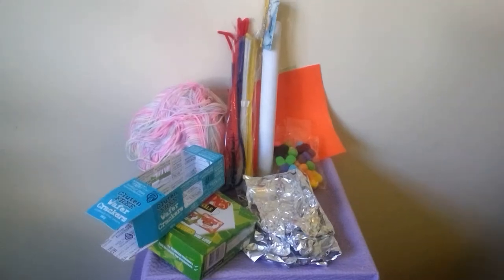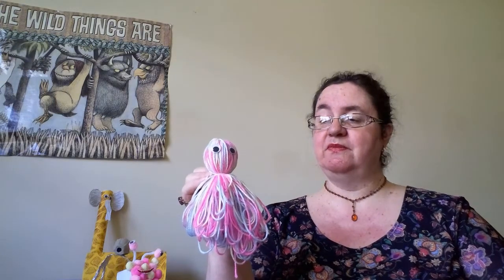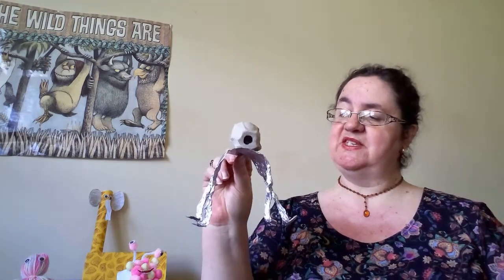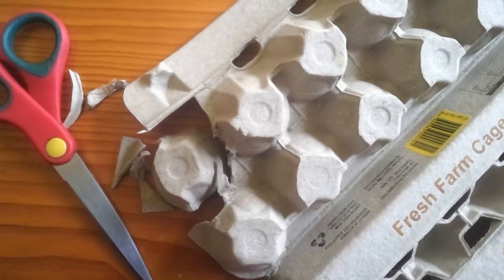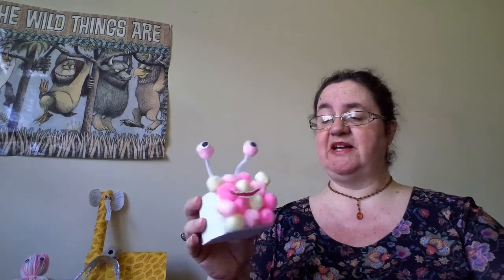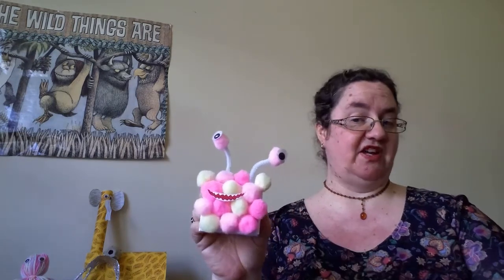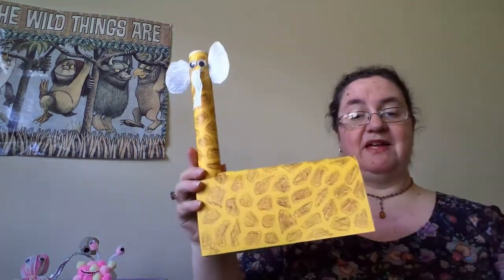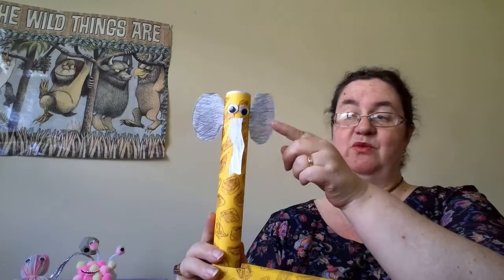Book Week craft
The theme for Book Week this year is “Curious creatures, Wild Minds”
Join Sonia as she gives you some ideas for making your own curious creatures.